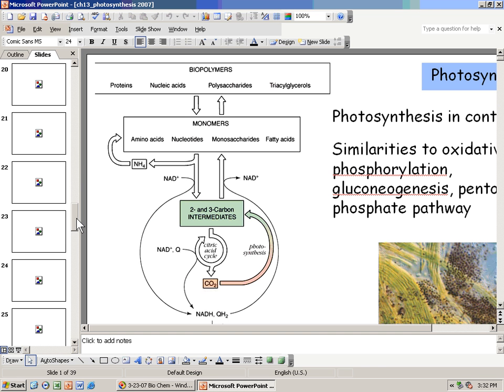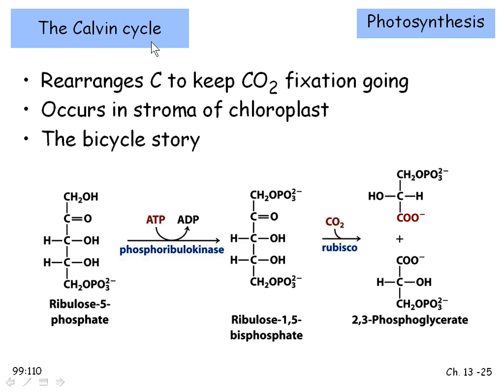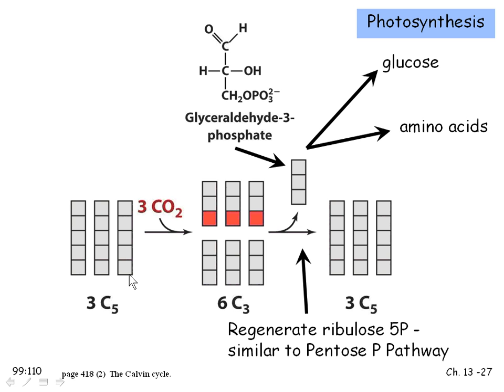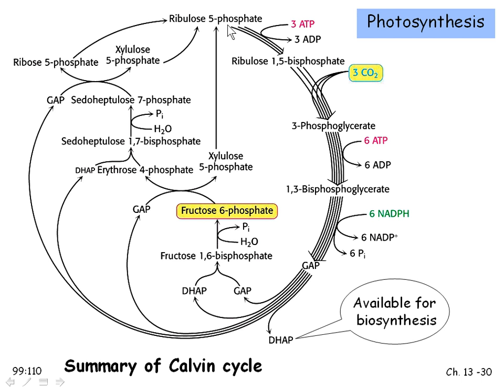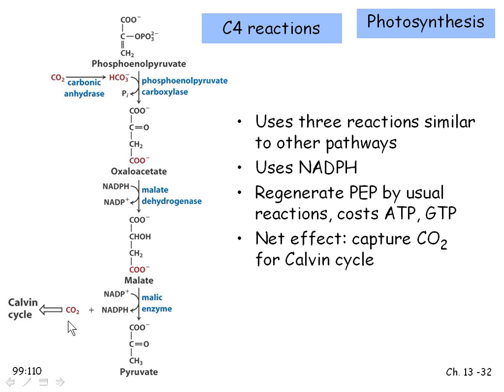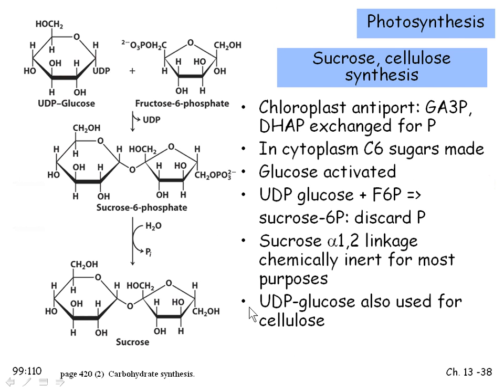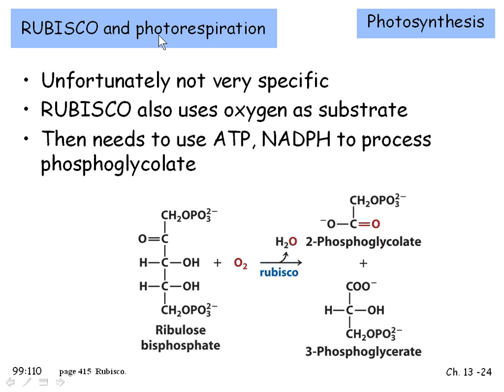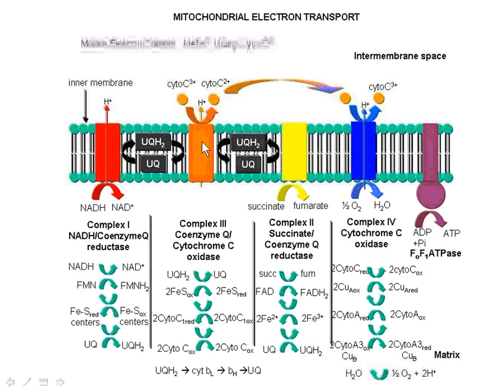biochem 3/23/07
99-110